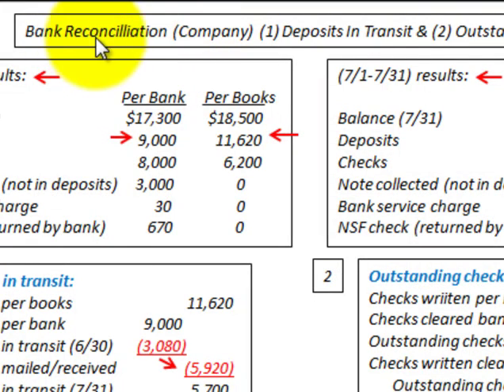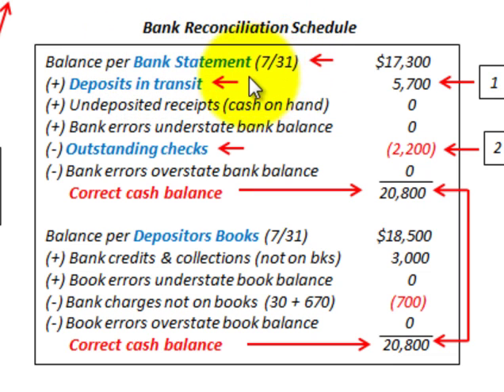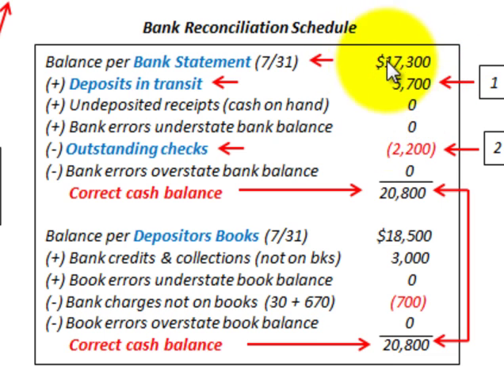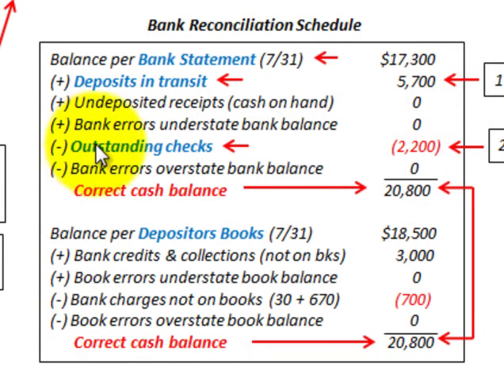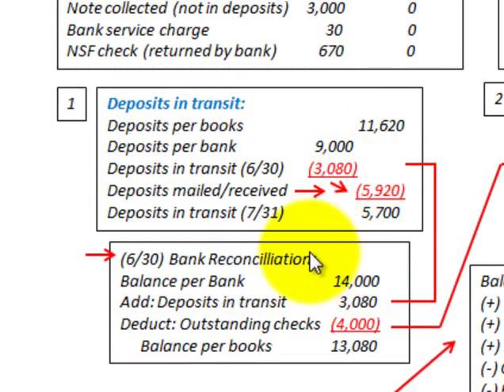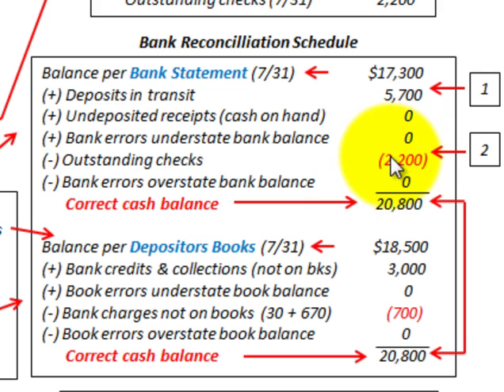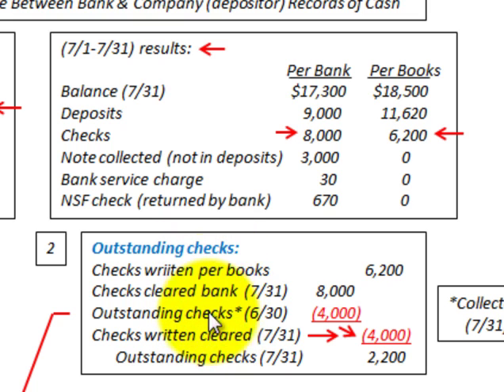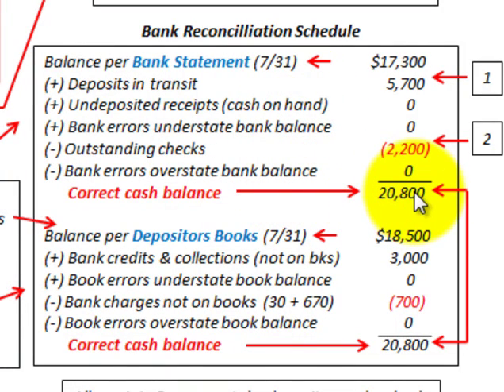Bank Reconciliation Statement (Calculating Deposits Intransit & Outstanding Checks)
Accounting for the reconciliation of bank balances using a bank reconciliation schedule, example details how to calculate (1) deposits in transit which are end of month deposits of cash on companys (depositors) books in one month, received by bank in following month and (2) outstanding checks written by depositor but do not clear bank until next month, whats included on the schedule and how its used, the schedule explains the differences between the banks and company's (depositor) records of cash, the example explains reconciling both the bank balance to a correct cash balance, the balance per the bank statement is determined by statrting with the bank statement balance and adding (deposits intransit, undeposited receipts of cash on hand, bank errors which understate the bank balance) and subtracting (outstanding checks, bank errors which overstate the bank balance), to calcuale deposits in transit (book deposits minus bank deposits and deposits in transit from the previous month that have now cleared the bank), to calculate outstanding check (checks written per books minus checks which cleared the bank for the current period and  clecks which cleared the bank from the previous month), after calculating deposits in transit and outstanding checks the correct cash balance for the company can be determined, detailed example explained by Allen Mursau